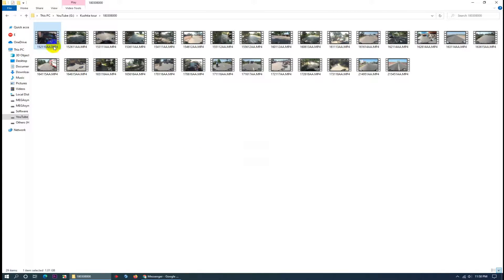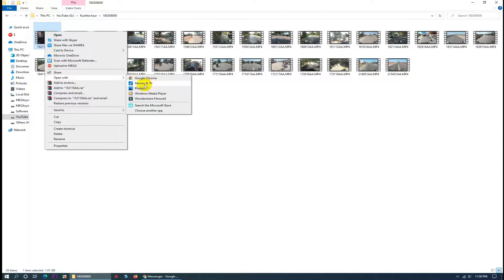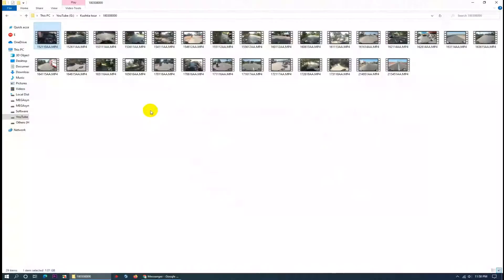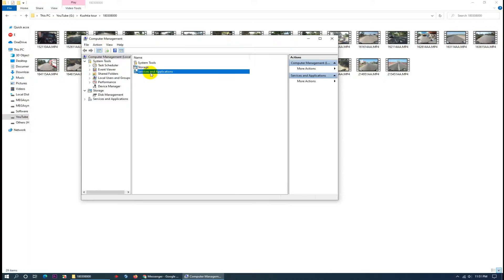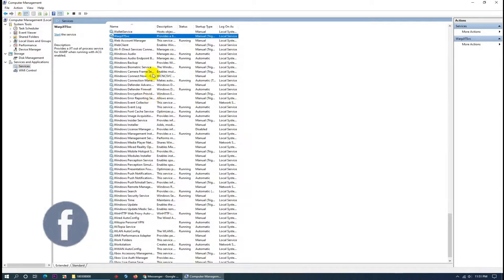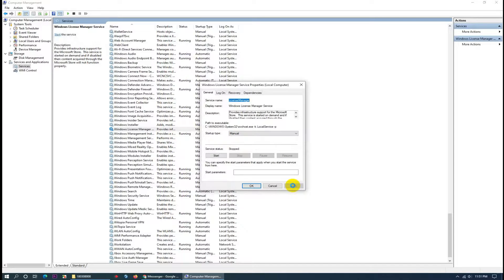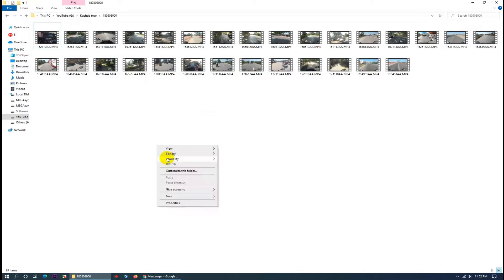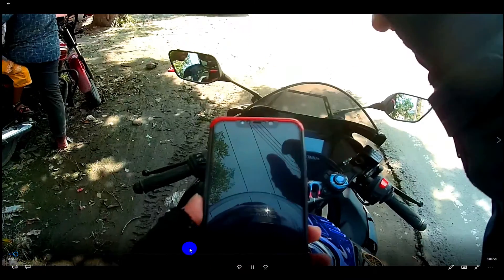100% solution👉 File system error (-2147416359) || win10 system error❗ Movies & TV player not working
100% solution👉 File system error (-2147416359) || win10 system error❗ Movies & TV player not working

▬▬▬▬▬▬▬▬▬۩💻TechMizan Portal💻۩▬▬▬▬▬▬▬▬

when showing file system error 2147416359 then you can not open any kind of apps like- image, video, audio, calculator, Microsoft store etc. So just you need to solve this problem, please follow this video step by step & solve your problem.
-Go to Manage👉 Services and Applications👉 Services👉 Windows License Manager Service is turned on & Fixed your problem!

Thanks
More Tutorials.
KW:
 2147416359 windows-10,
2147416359 windows-10 file system error,
not open photos, not open video,
windows photo viewer not working,
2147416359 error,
how to fix file system error (-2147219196),
how to fix file system error,
how to fix file system error in windows 10,
file system error -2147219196 jpg,
how to fix file system error -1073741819, file system error (-80530,
windows 10 file system error (-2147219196),
All problem solutions r same way.